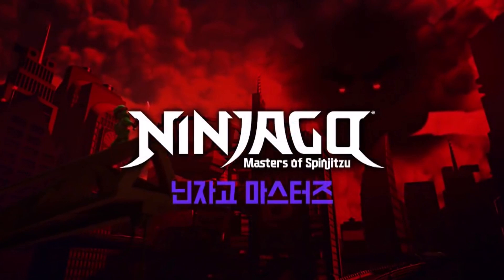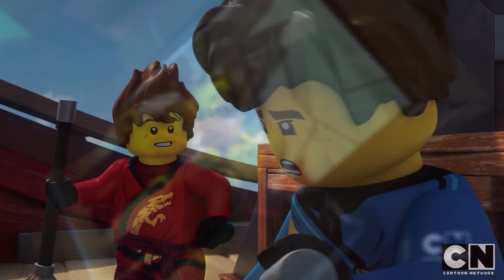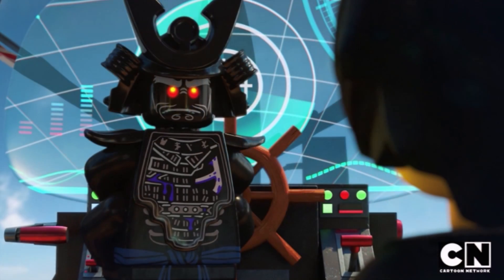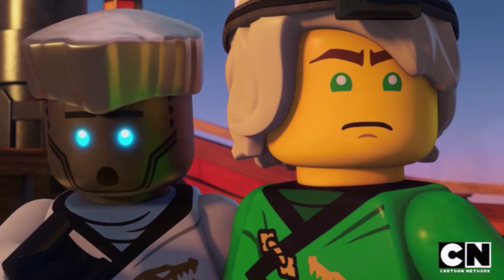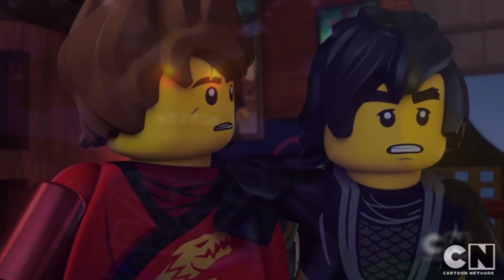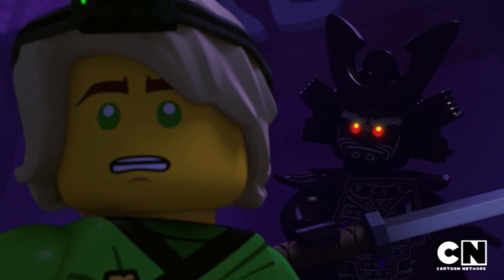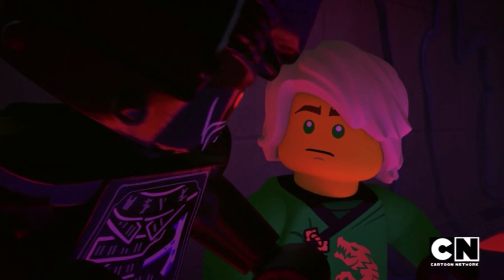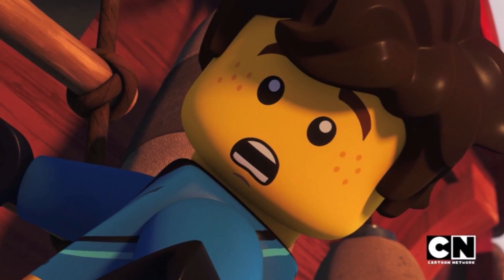New Ninjago Season 12 Suits ARE TERRIBLE? 🤢